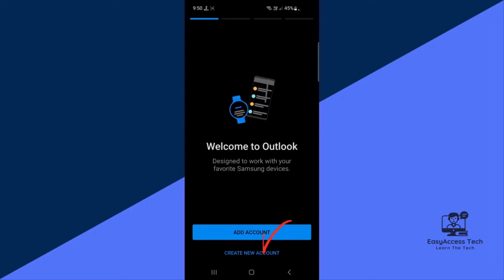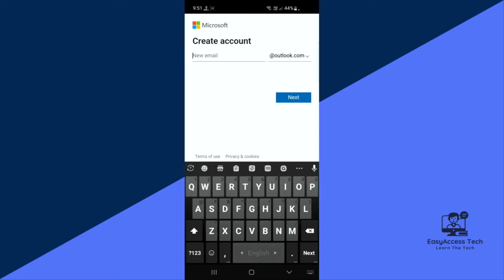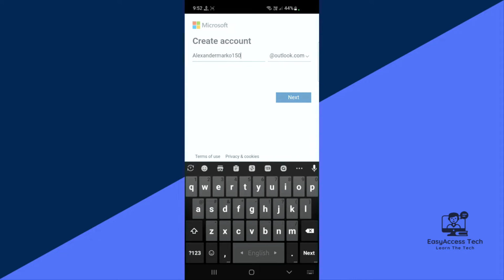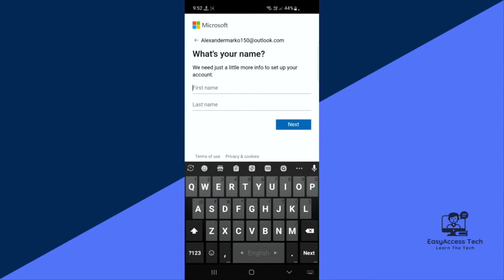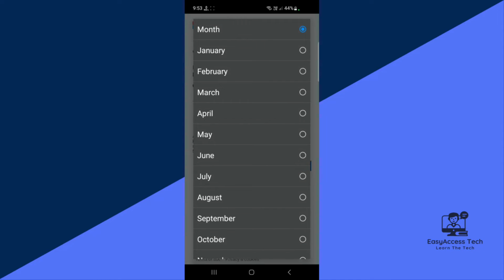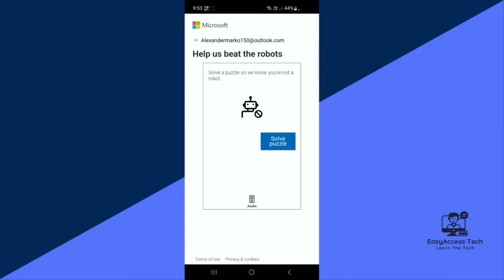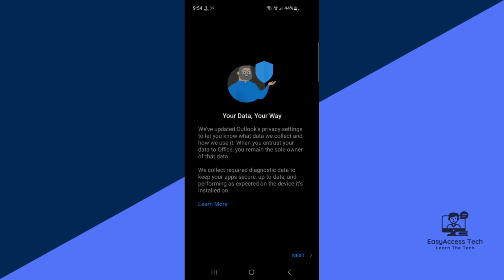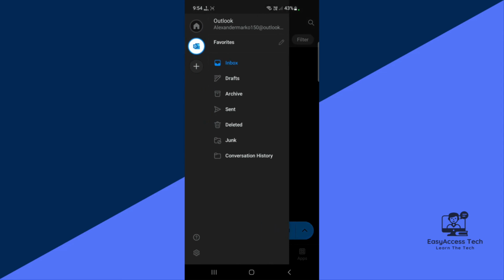How to Create an Outlook Email Account On Phone - Easy Guide